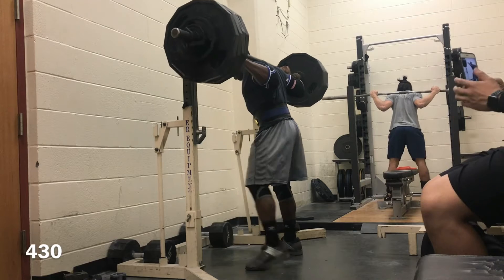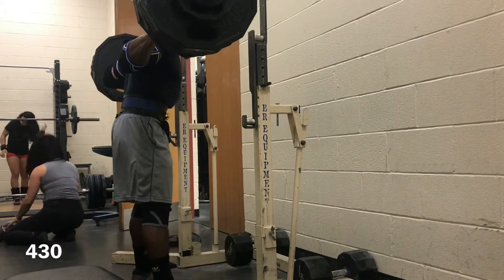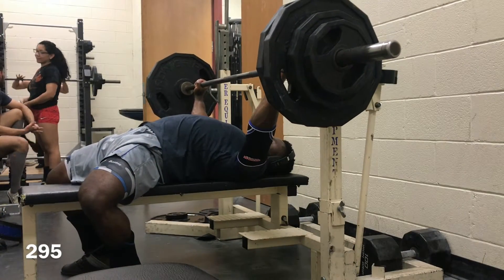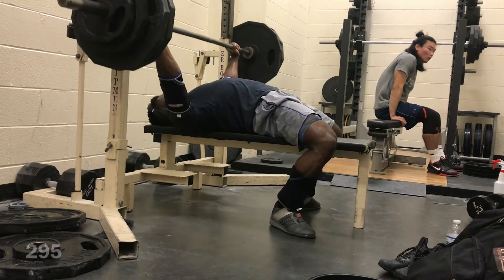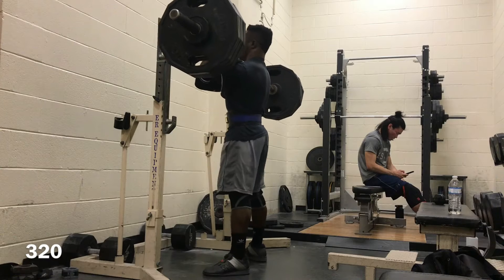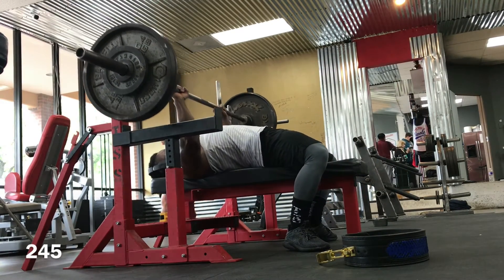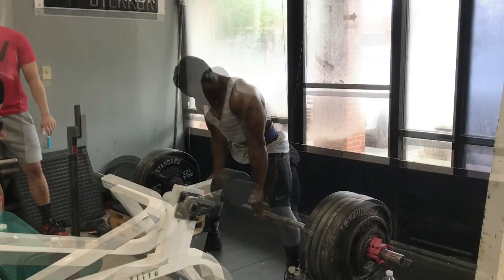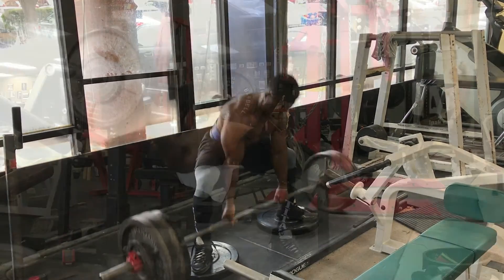6 Weeks Out